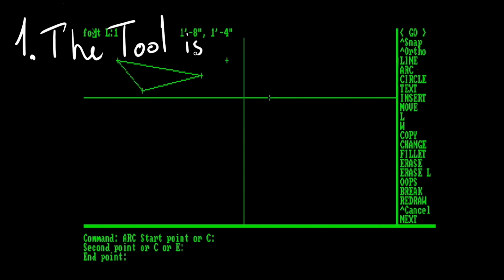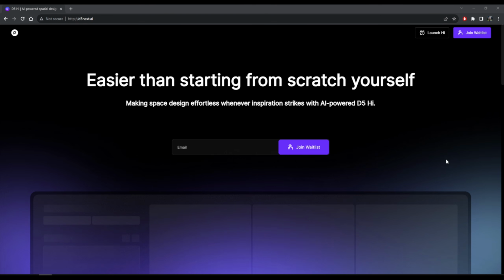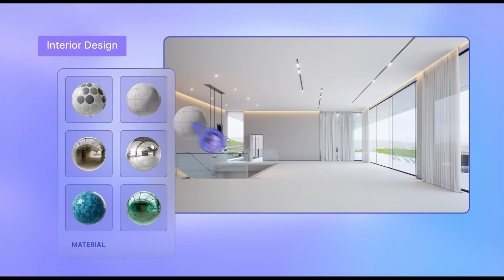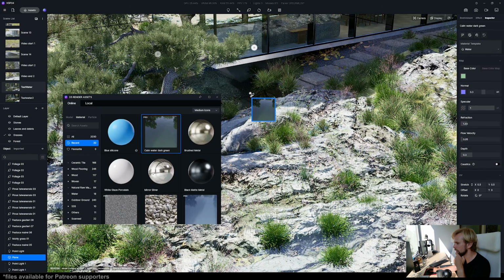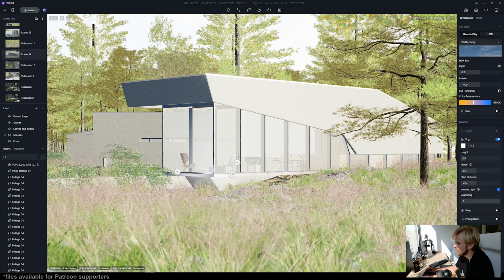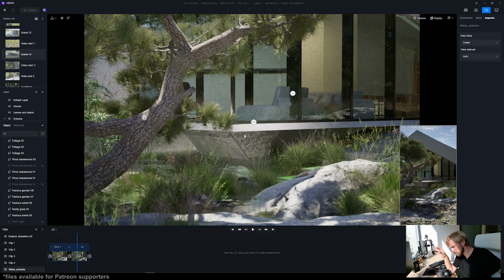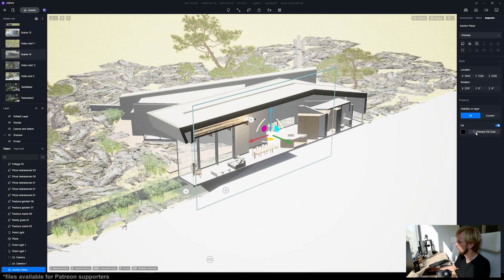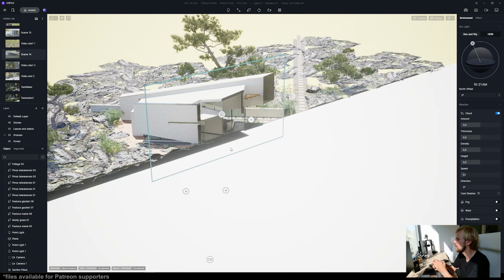ArchViz Industry is in the middle of a Revolution - D5 2.5 Feature Overview